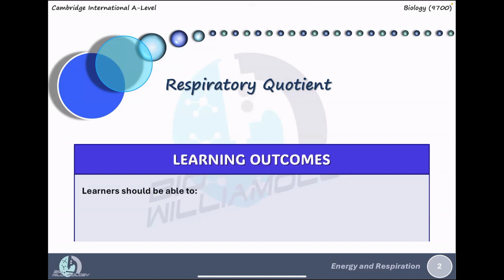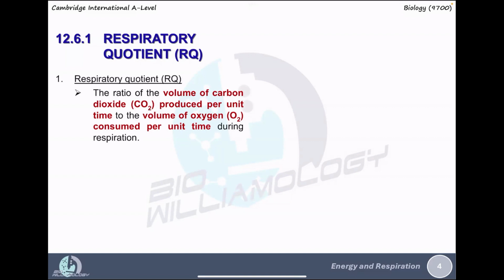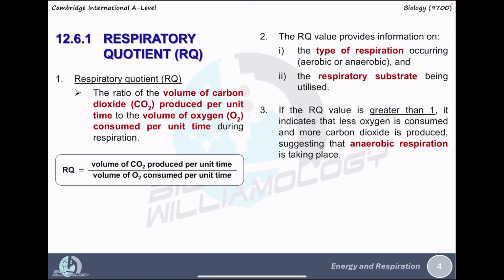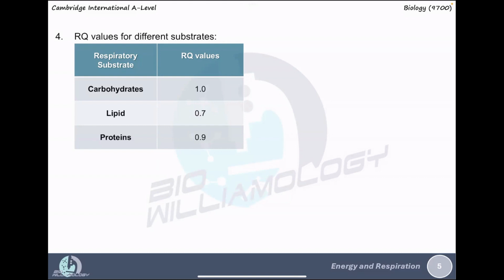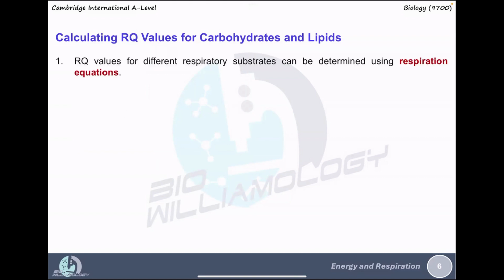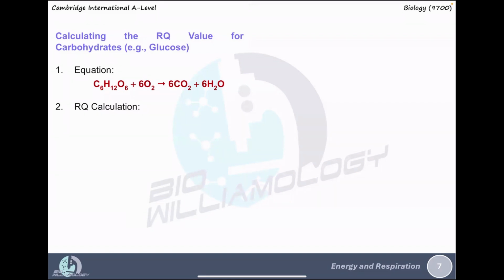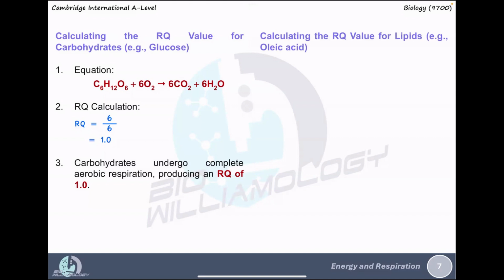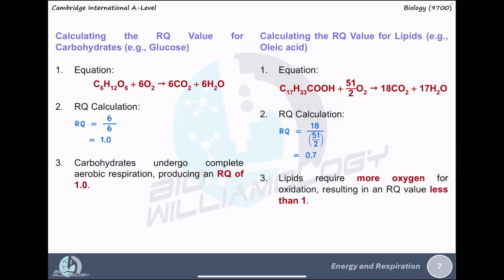Lecture Series 12.6.1: Respiratory Quotient | Dr. William